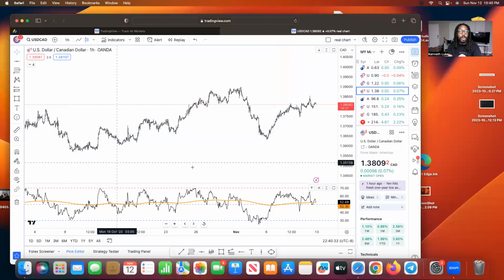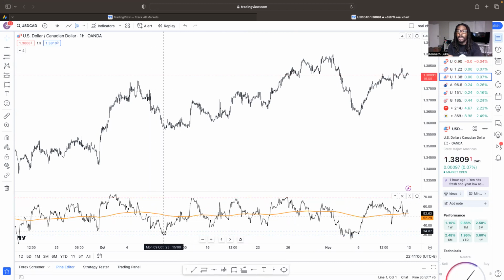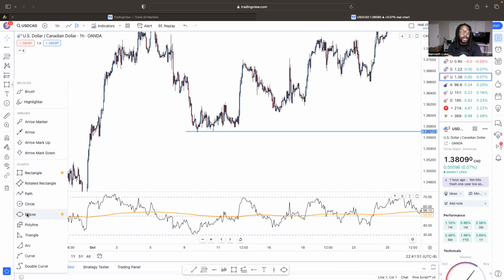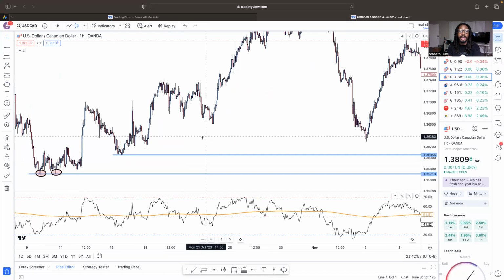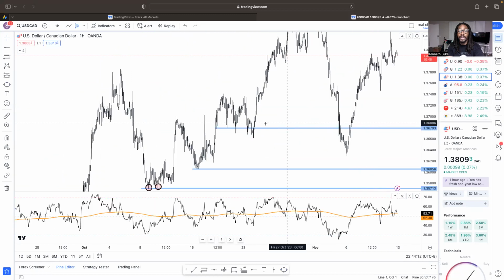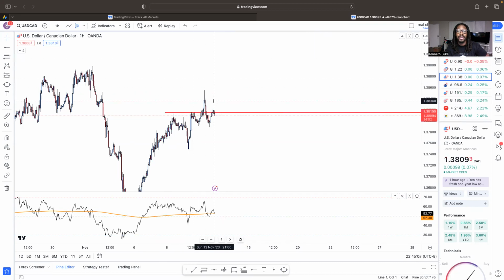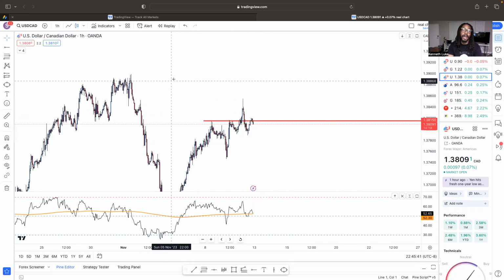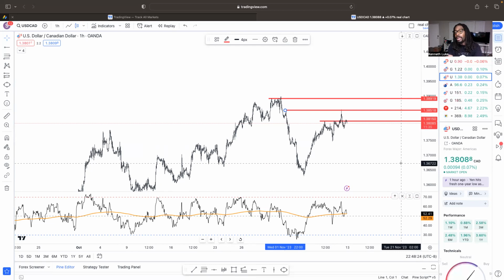Support and Resistance in Forex Trading: A Beginner's Guide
Learn all about support and resistance in the foreign exchange market with our free tutorial! We'll take you through the basics of identifying key levels, potential trade opportunities, and the importance of support and resistance. Get started with your forex journey today!